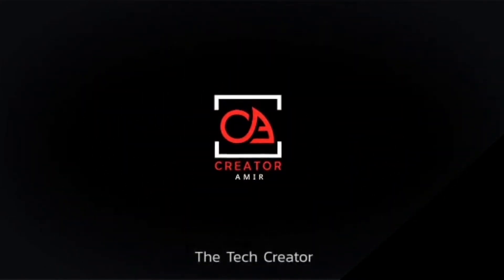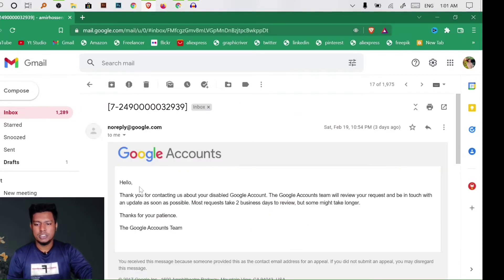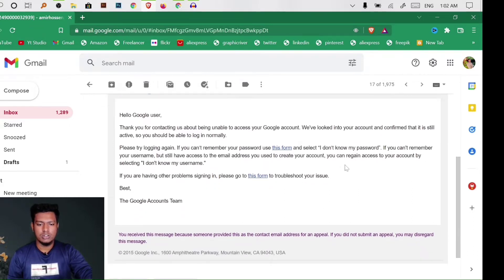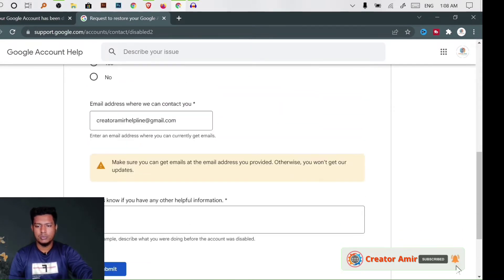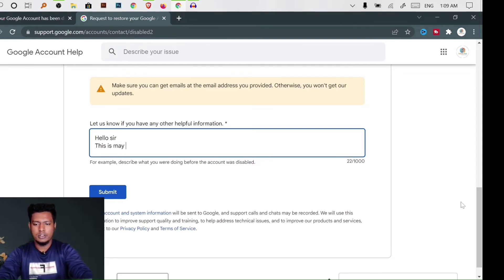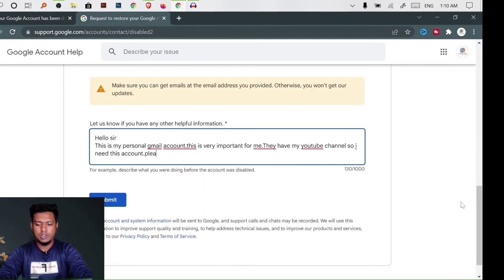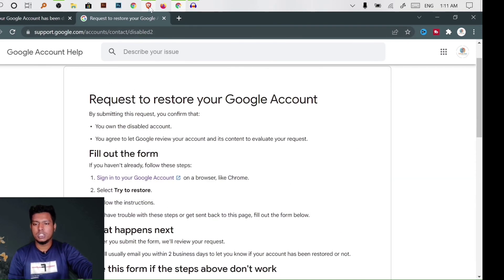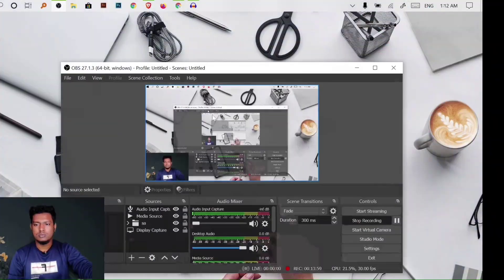How to recover Gmail account | disable google account recovery | how to recovery gmail-Creator Amir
How can I easily recover my Gmail account?

Follow the steps to recover your Google Account or Gmail. You'll be asked some questions to confirm it's your account. Answer as best you can. ...
Reset your password when prompted. Choose a strong password that you haven't already used with this account. Learn how to create a strong password.

How to Recover Gmail Password Without Phone Number And Recovery Email
Go to Google Account Recovery.
Enter your email.
Select “Try another way to sign in”
Click on “Try another way”
Click on “Try another way” again.
Wait for 48 hours.
Check your email for the recovery link.

In this video I will discuss How to recover Gmail account most of the time our gmail account is disable then you used this tecniq,gmail password recovery via sms,recover gmail password,recover deleted gmail account,google account recovery date of birth
google account recovery phone number,recover gmail account without phone number
email recovery,how to recover gmail password without phone number and recovery email
how to recover gmail account,recover gmail password,recover gmail account without phone number,google account recovery page verify identity

Your Queries-

How to recover your Google Account or Gmail
How to recover Gmail account
disable google account recovery
how to recovery gmail
kibaba disable account back anbo
why gmail account is disabled
how to recovery disabled Google
Disabled gmail account recovery
how to enable google disabled account

Music I use: "Book The Rental Wit It"

  Creator Amir